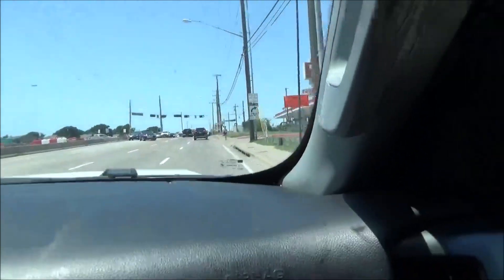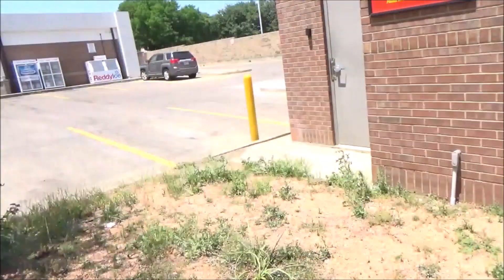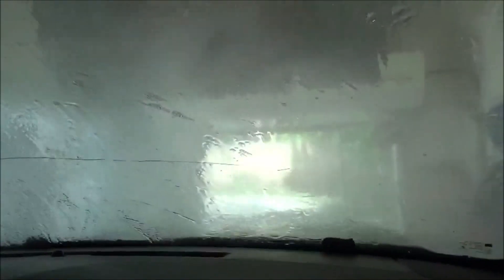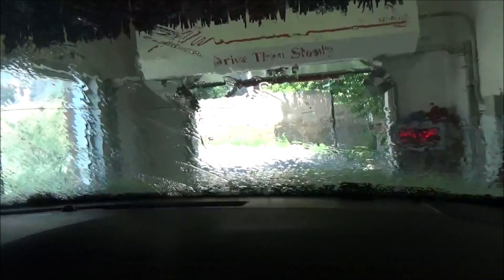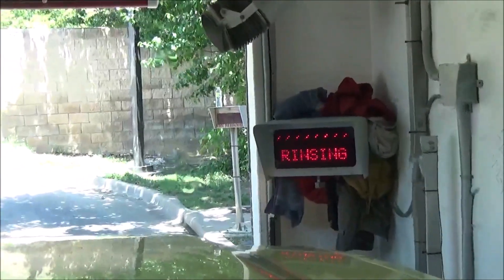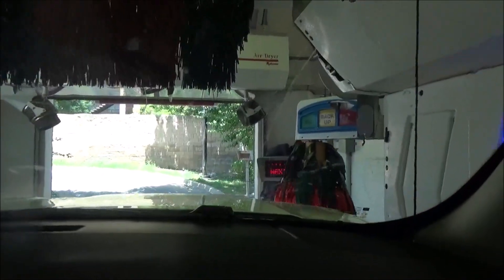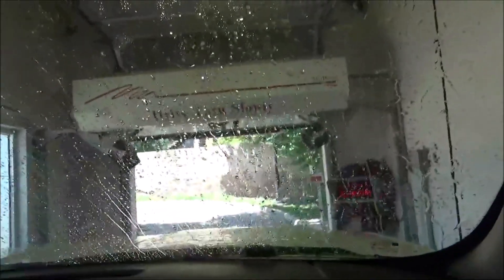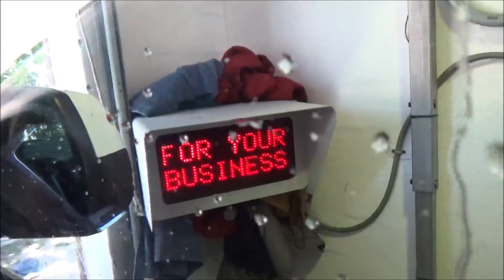(Gone Forever) Ryko Softgloss Maxx 5 Car Wash At 7 Eleven/Exxon Gas Station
This car wash is located in Dallas, TX near Richardson and Garland, TX. Also, this car wash did a great job at cleaning the 2015 Chevy Silverado I rate this one as a 6/10. The reason why it is a 6/10 is because there was a homeless man lying down on the driveway at the exit side of the car wash.